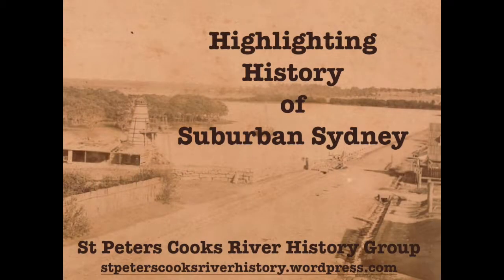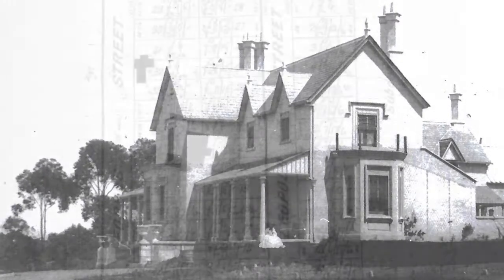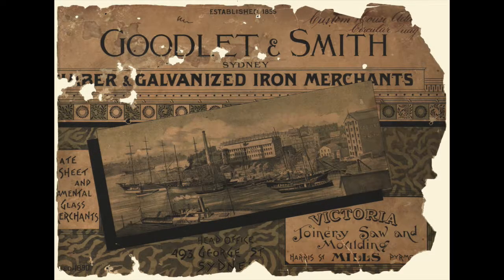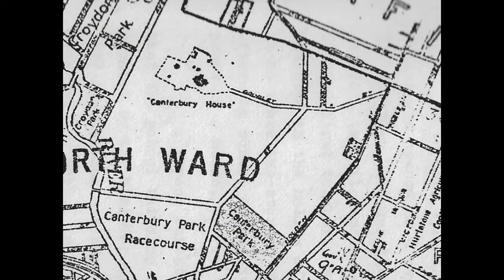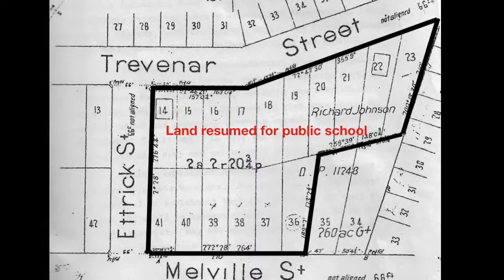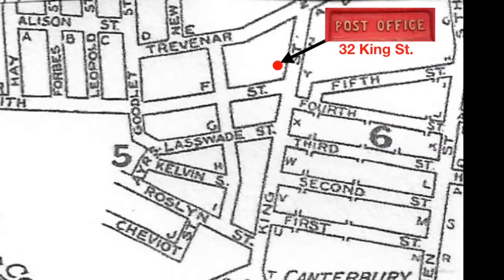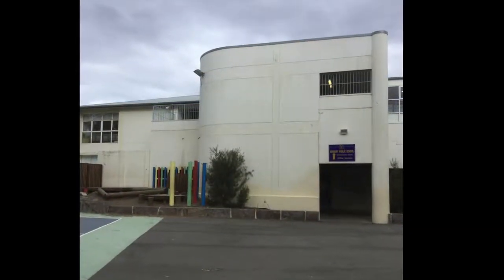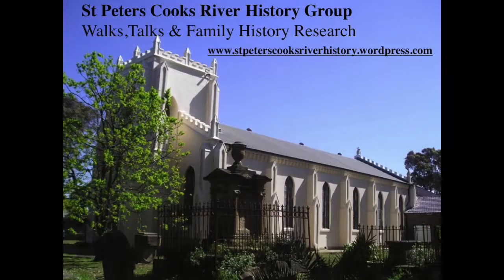Ashbury, Sydney, N.S.W. - A Brief History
Ashbury derives its name from the adjoining suburbs of Ashfied and Canterbury. Until it was officially named in 1925 it was known as Goodlet’s Bush, Wattle Hill or South Ashfield.

Sources -
'Challenge and Change' - F.A.Larcombe
‘Working the Clays’ - Nora Peek and Chris Pratten
'Historical Narrative of Ashbury’ - Elizabeth Mackenzie
State Library of N.S.W.
Canterbury Library
National Trust
Ashbury School Archives
Dept. of Conservation and Management
Penguin Books
C.F. McGraw
GMU Urban Design and Architecture
Weekend Notes
Vince Higgins - photo
National Library of Australia